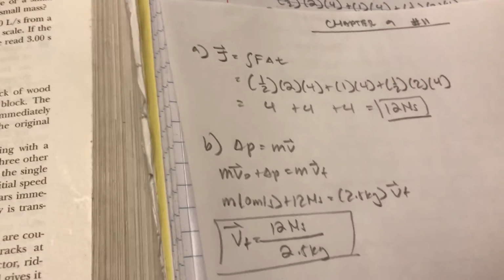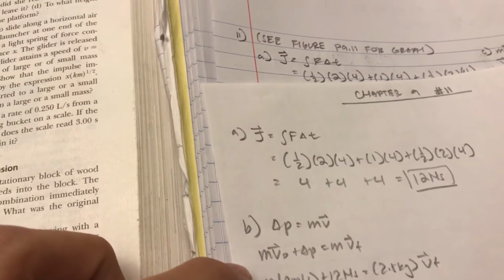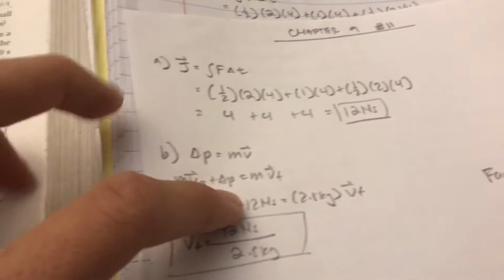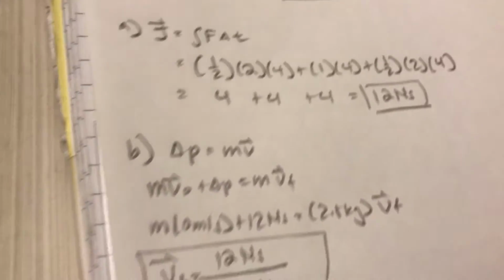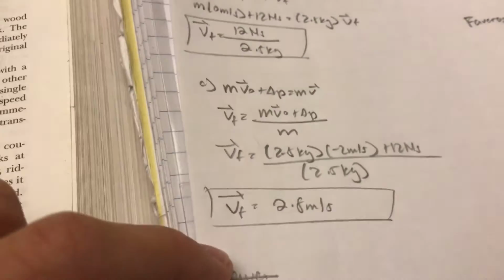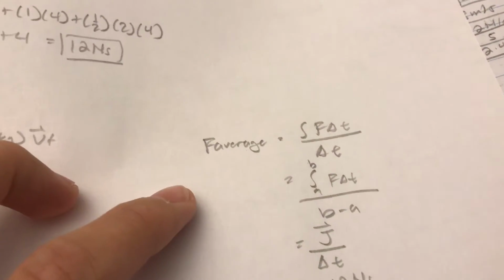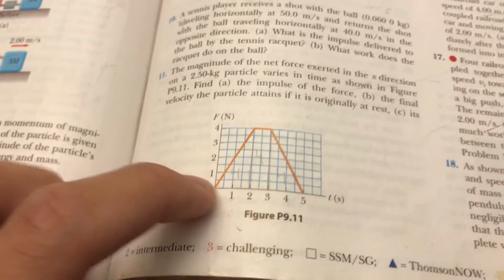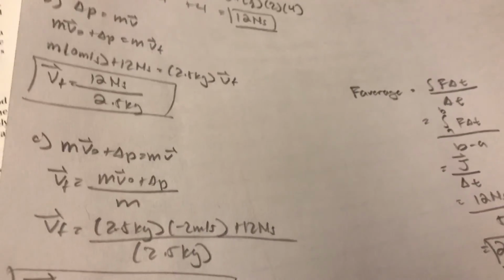Liu Chapter 9 #11